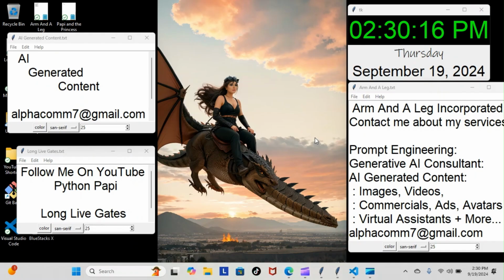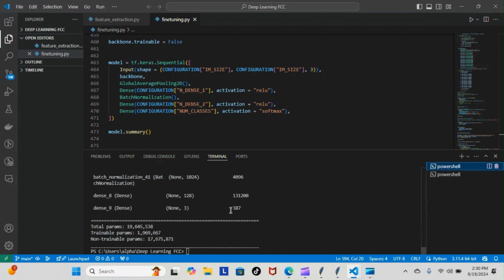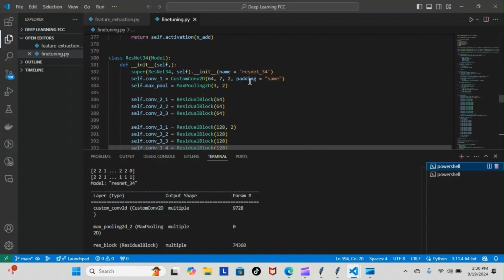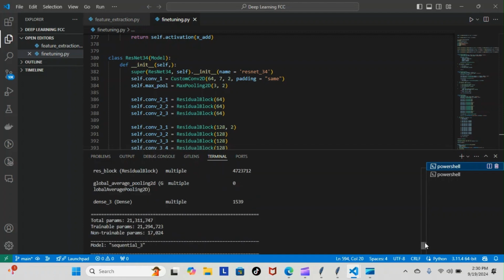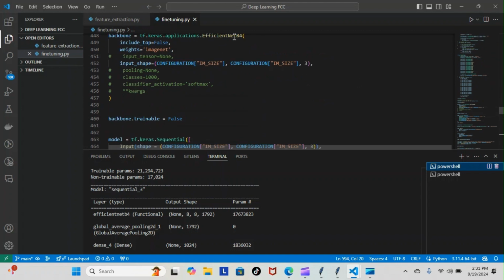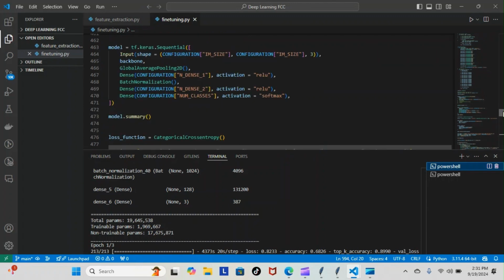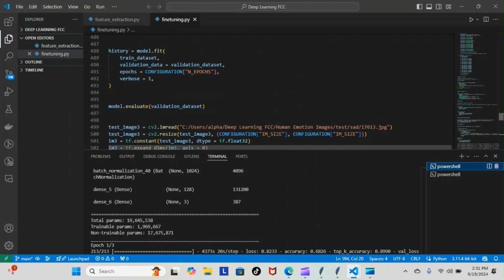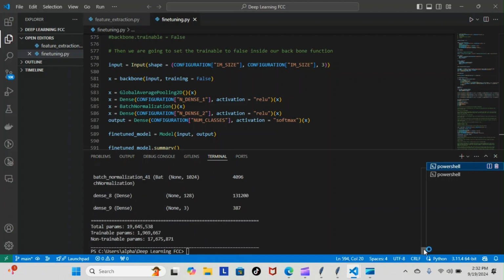Python Papi / Tensorflow Day 219 - Building Neural Networks - Part 200